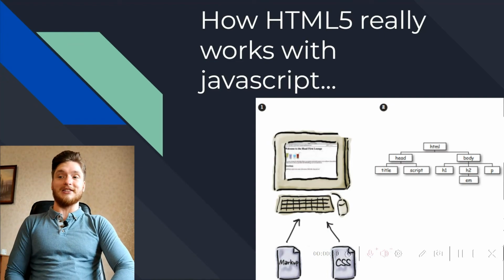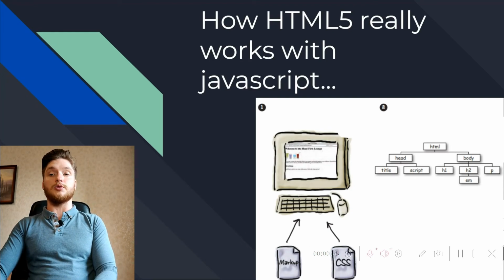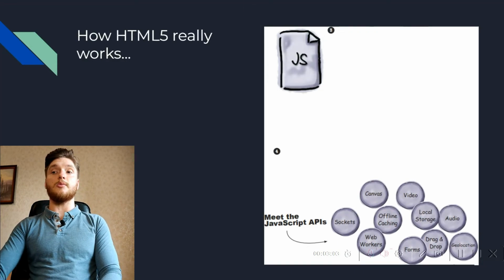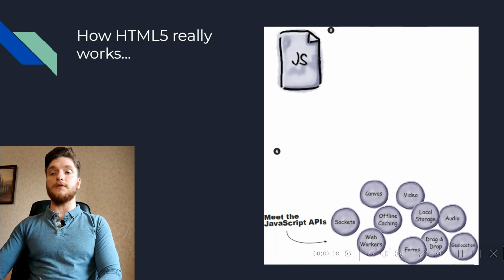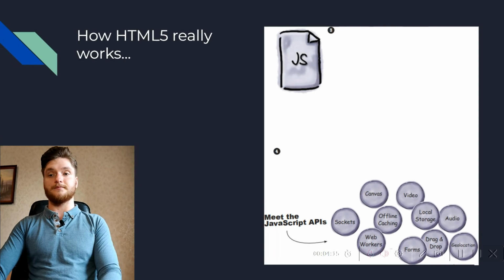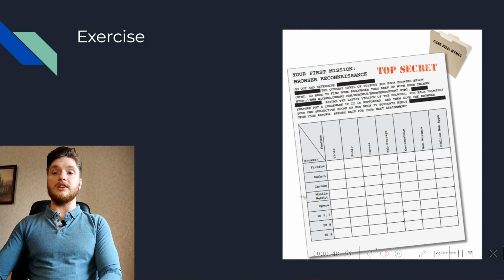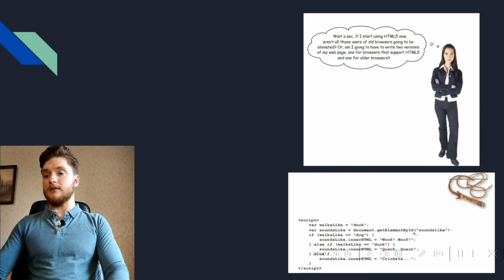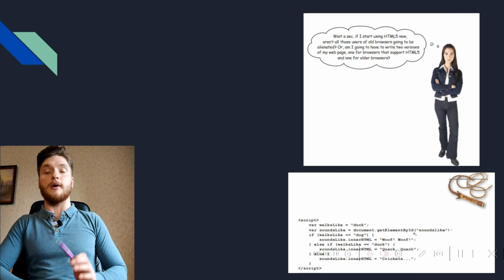3 lesson. Java Script for begginers. How HTML5 works with javascript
3 lesson. Java Script for begginers. How HTML5 works with javascript, about, So we’ve said HTML5 is made up of a family of technologies, but what
does that mean? Well you already know there’s the HTML markup itself,
which has been expanded to include some new elements; there are also
lots of additions to CSS with CSS3 that give you even more power to
style your pages. And then there’s the turbo charger: JavaScript, and a
whole new set of JavaScript APIs that are available to you